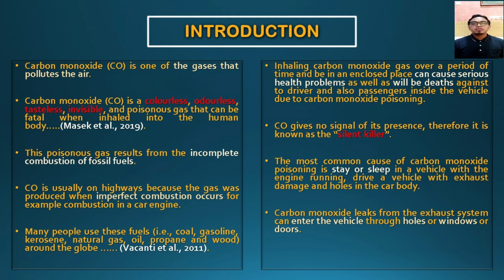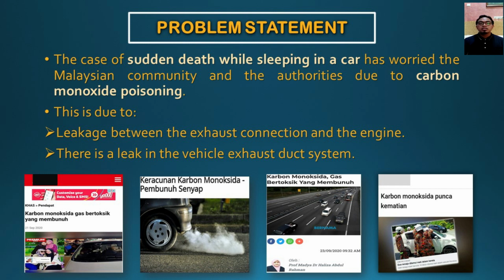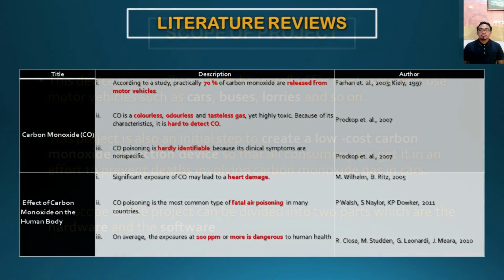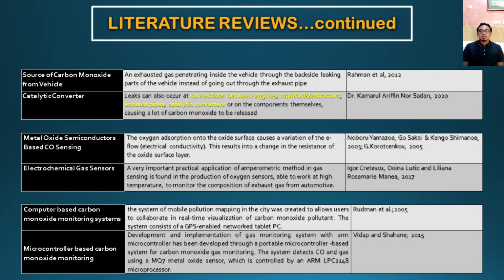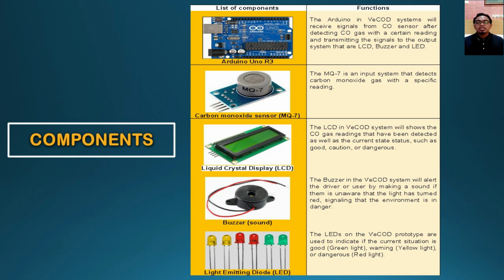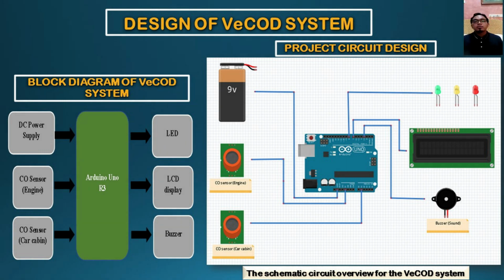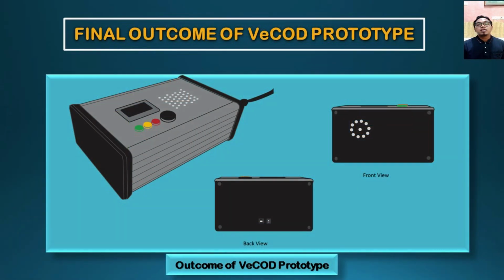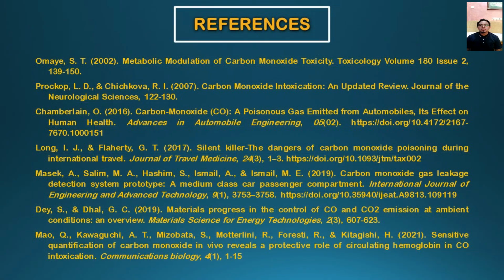BMMU 3764_BACHELOR DEGREE PROJECT 1-(PSM1)